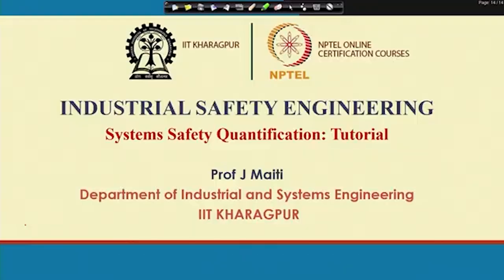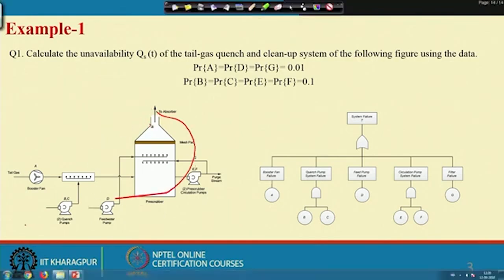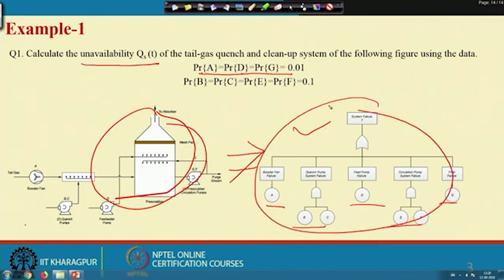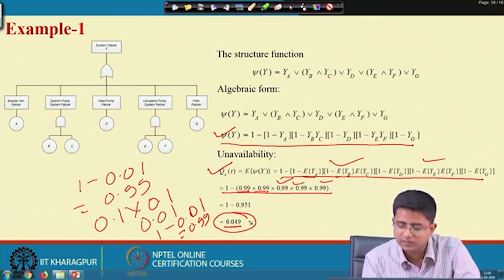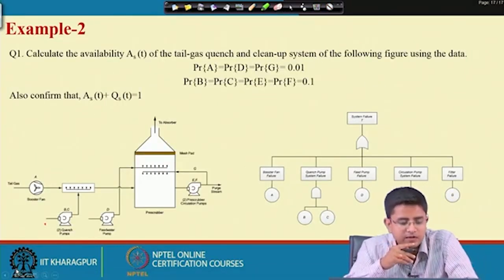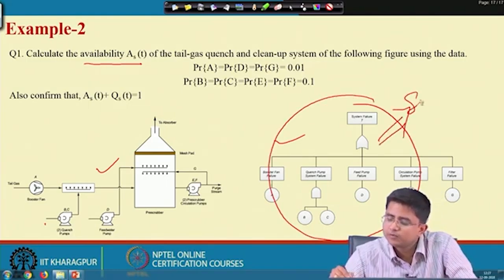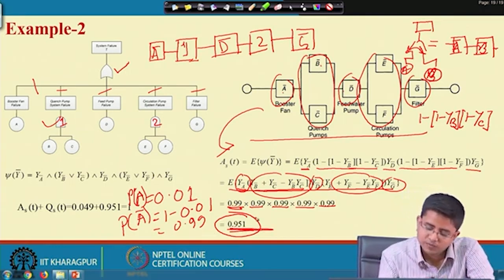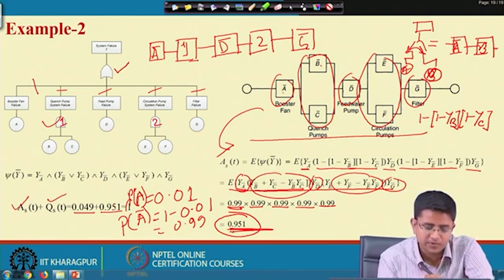Lecture 40: Systems Safety Quantification: Tutorial